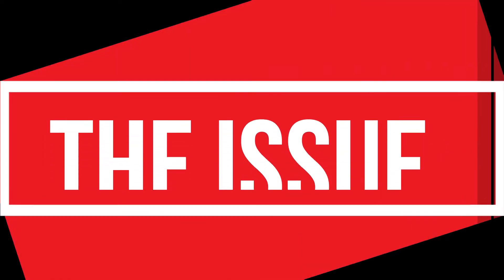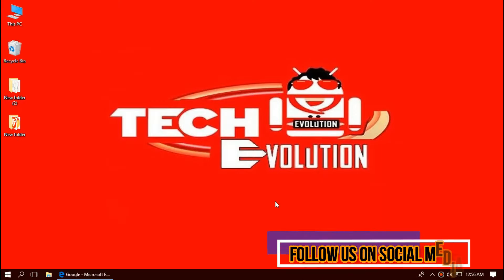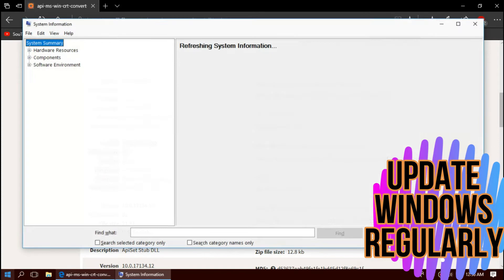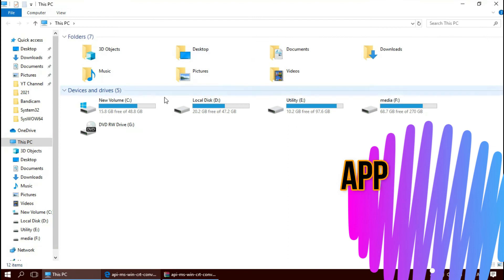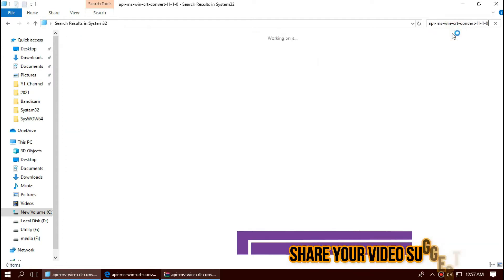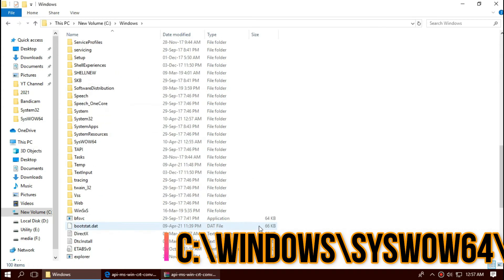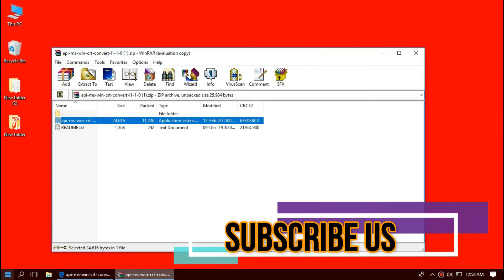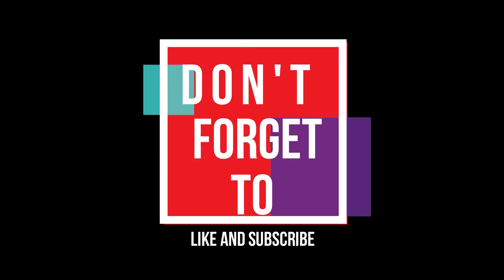[𝟚𝟘𝟚𝟙] How To Fix api-ms-win-crt-convert-l1-1-0.dll Missing/Not Found Error Windows 10 32 bit/64 bit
[3 Min Fix] Fix error code:  The progam can't start api-ms-win-crt-convert-l1-1-0.dll missing from your computer on your windows 10, Windows 7/8/8.1 (32 bit and 64 bit)

"The program can't start because api-ms-win-crt-convert-l1-1-0.dll is missing from your computer, try reinstalling the program" It is a very annoying error to have, because most of you tried reinstalling but that did not help at all. Basically this type of error can be fixed by repairing Visual C programing. You have 2 options , either install whole Microsoft Visual C++ redistributable program or only replace the missing component. In 95 percent cases, the 2nd choice is equally effective.

To use the shortcut method;
1st: Search api-ms-win-crt-convert-l1-1-0.dll and download
2nd: Extract api-ms-win-crt-convert-l1-1-0.dll file to C:\Winodws\system32 (32 bit and 64 bit)
3rd: Also Extract the dll file to C:\Winodws\sysWOW64 (only 64 bit) and  restart

Time Codes:

0:00 api-ms-win-crt-convert-l1-1-0.dll missing error
0:20 Intro
0:30 How to Download api-ms-win-crt-convert-l1-1-0.dll
1:24 How to Fix api-ms-win-crt-convert-l1-1-0.dll 32 Bit & 64 Bit
2:16 How to Fix api-ms-win-crt-convert-l1-1-0.dll 64 Bit
3:08 Alternate fix
3:20 Outro